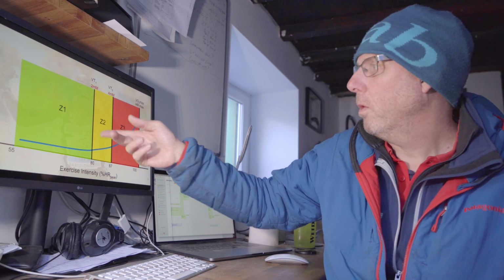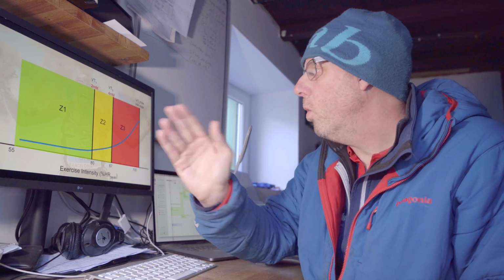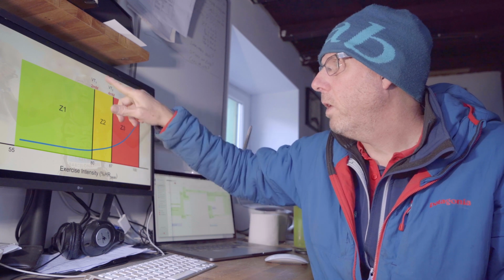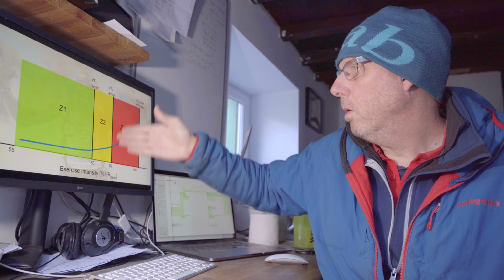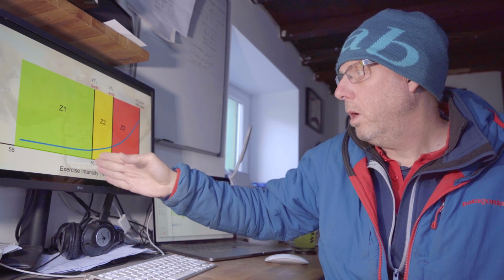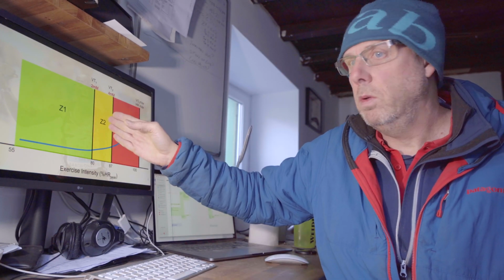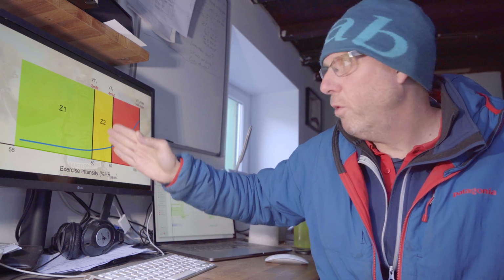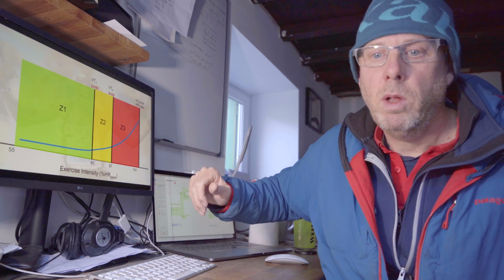How to ride hills in endurance cycling events